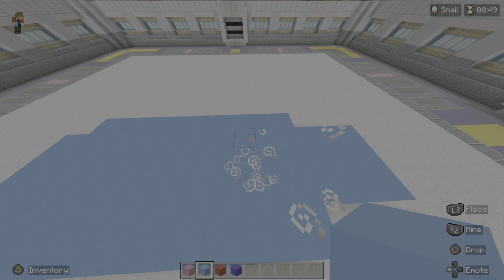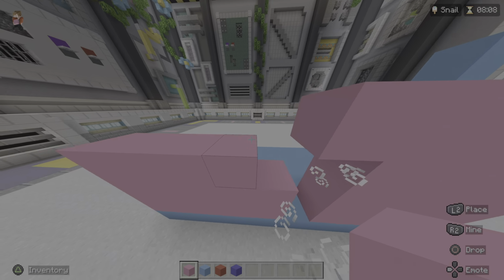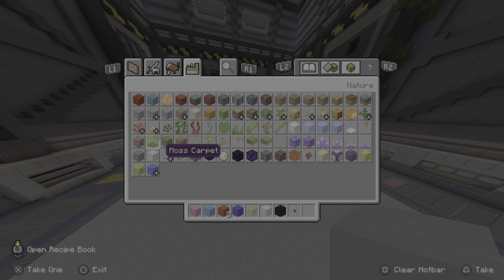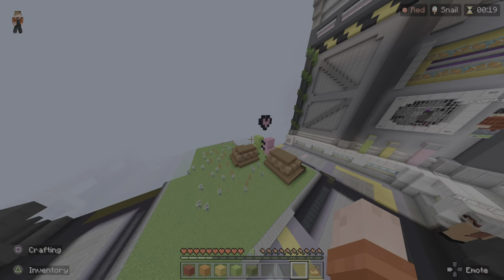Gary The Snail|Minecraft Build Battle